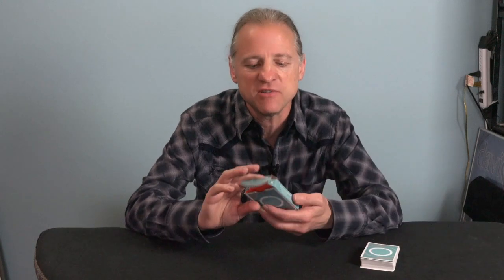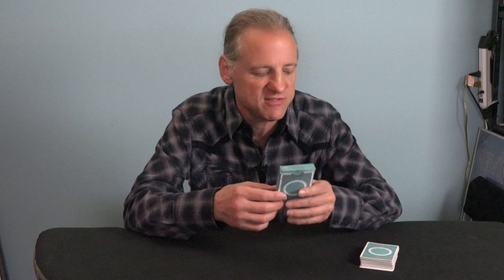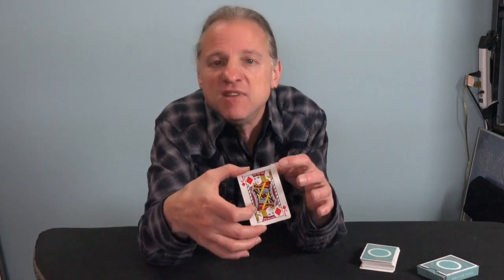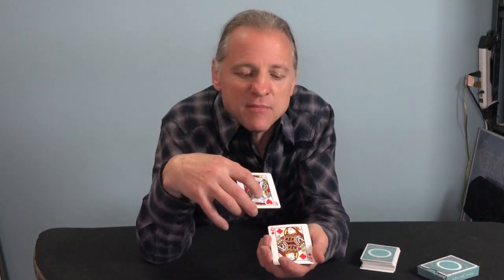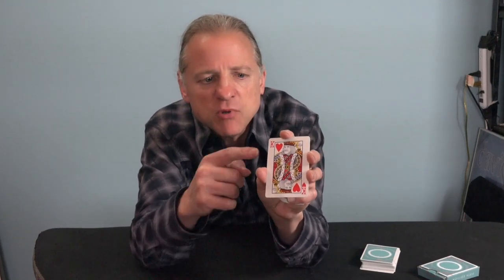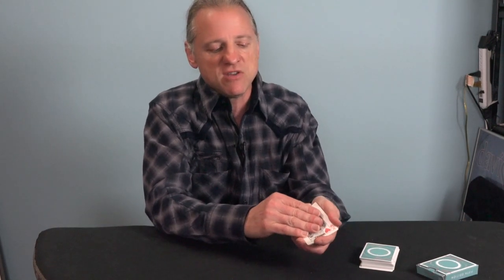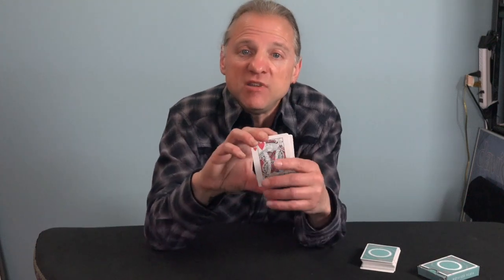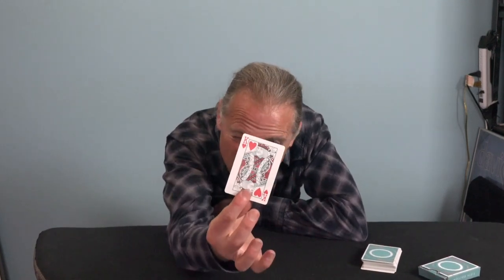Orbit Deck Fifth Edition: Trivia and a Built-in Magic Trick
Chris "Orbit" Brown just release his Fifth Edition Orbit Deck. Here's some trivia you might not know. Plus, a built-in magic trick!

I also did a full review of the Fifth Edition, along with a comparison with the first four Editions